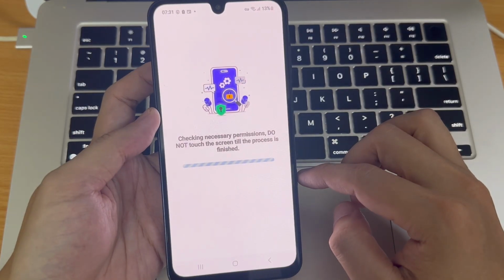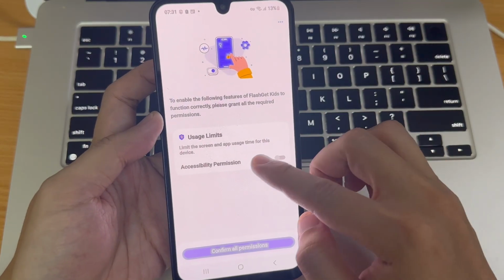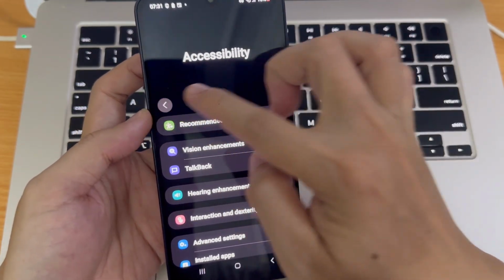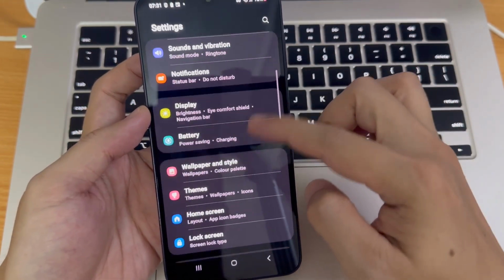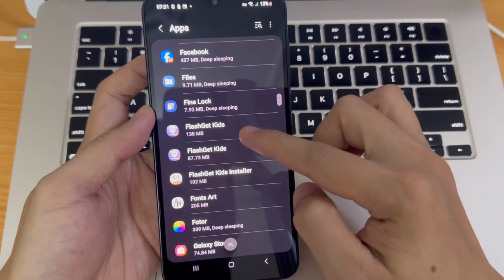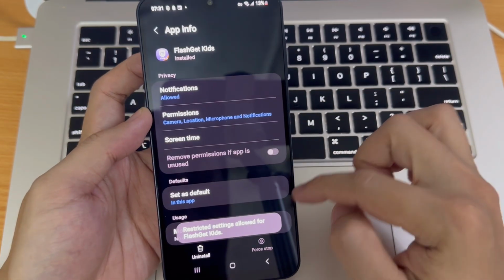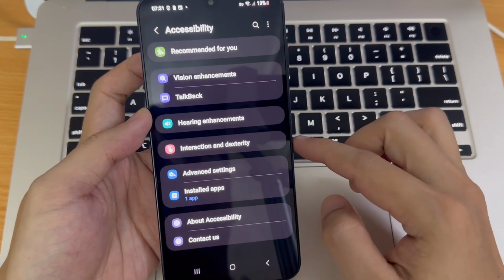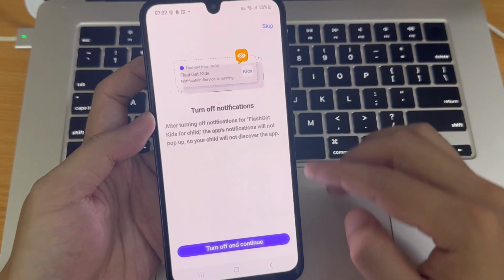How to turn on FlashGet Kids Accessibility Permission on your kid’s Android device?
How to Enable FlashGet Kids Accessibility Permission on Your Child’s Android Device.
There are two ways parents can do this:
Path 1:
Open Accessibility on your child’s device and locate FlashGet Kids.
Turn on the grey toggle to grant permission.
Path 2:
Open Accessibility, then tap Installed Apps.
Find FlashGet Kids in the list and turn on the grey toggle.